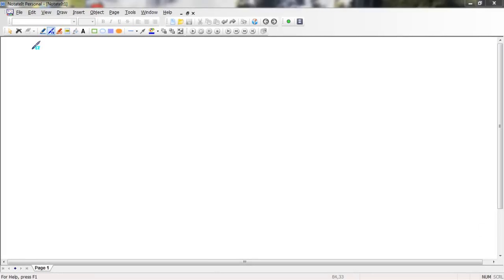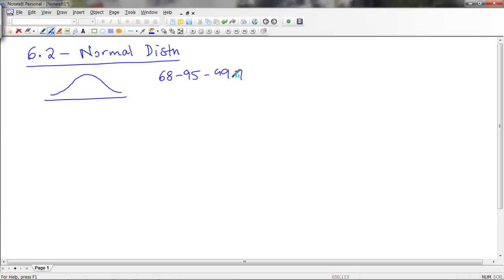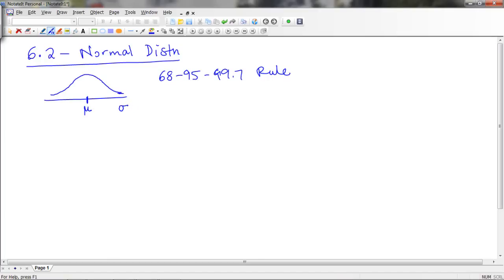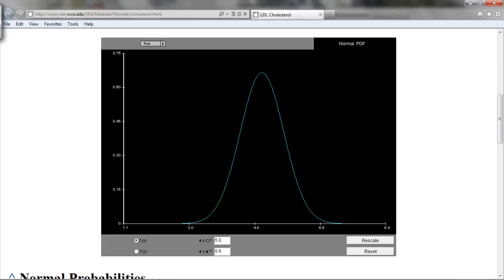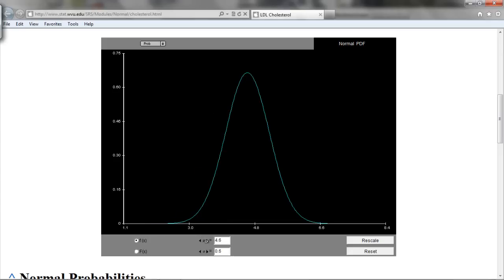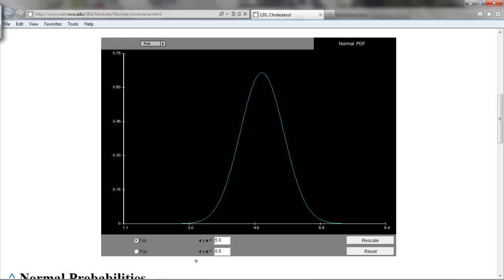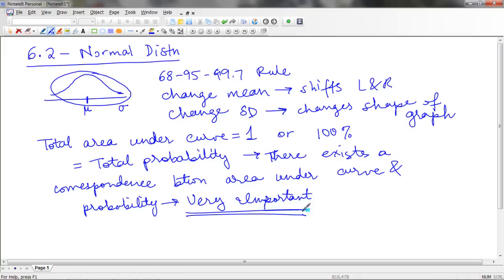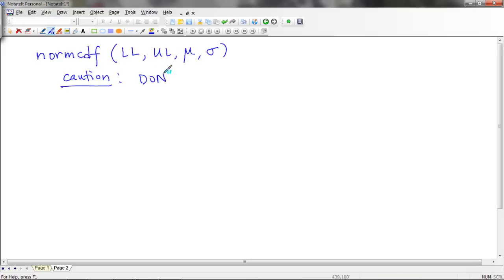Stats Ch6 Normal Distribution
A video introducing the normcdf and invnorm functions on the calculator. How to find the area given a z-score and how to find the z-score given the area.